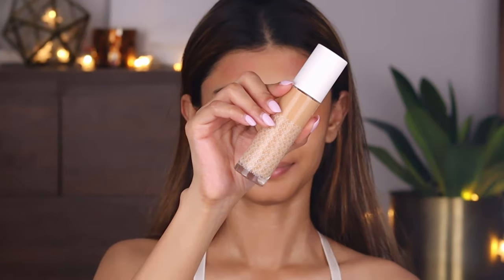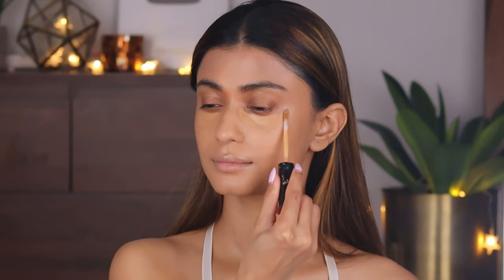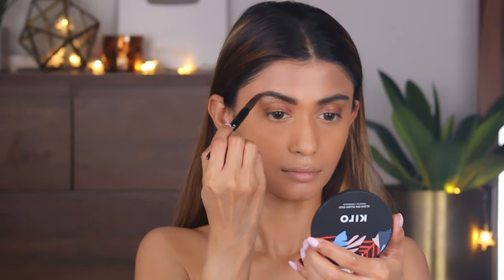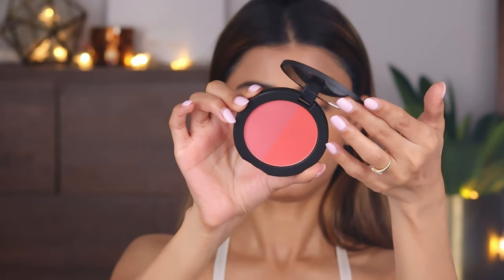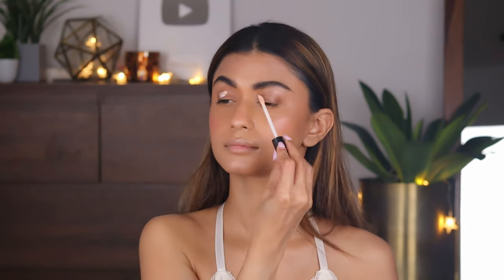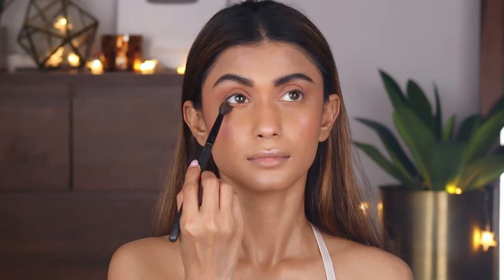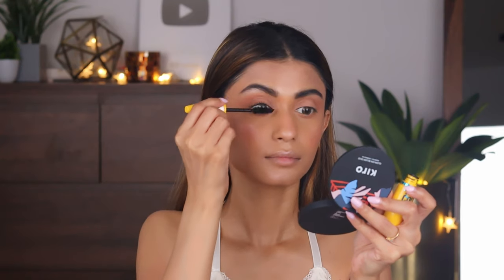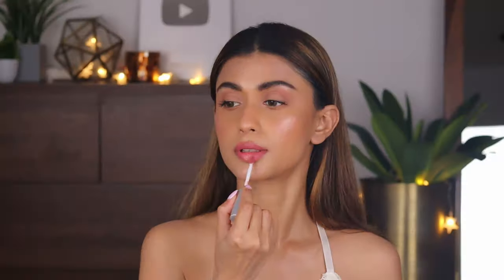Hailey Bieber Met Gala 2022 Inspired Makeup | Perfect for summer, minimal and everyday wearable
Hi my dazzlers! I fell in love with this Hailey Bieber makeup look as soon as I saw it. I always love recreating wearable looks on my channel so that you guys can recreate it with ease too. This looks very sophisticated and chic and elegant, and it's a minimalistic look and extremely easy to recreate,So I hope you recreate this look and tag me on my Instagram . Much love 💕

Product Links -

e.l.f. Cosmetics Clear Brow & Lash Mascara - Clear

Kiro Glow On Duo Blush - Perfect Pink - Fresh Grapefruit 02

e.l.f. Cosmetics Shadow Lock Eyelid Primer - Sheer

Plume Luxe Matte Liquid Lipstick | Super Hydrating | 10 Hrs Long Lasting | Blush Babe

theBalm Meet Matt(e) Hughes Long Lasting Liquid Lipstick - Committed

I am Sushmita (you can call me SUSH) . I love creating celebrity (Indian and international) inspired 💋 makeup tutorials, making videos on makeup and 💆🏻‍♀️💆🏻‍♀️  skincare product reviews and talk-to-me videos about body positivity and mental health. I am from the City of Joy - Kolkata.

A BIG THANK YOU 🙏🏼🙏🏼 for stopping by my channel and appreciating my humble and genuine effort to help you in any small way possible. Your ONE view matters a lot to me and I count my blessings for your unconditional love.

I would love to connect with you on Instagram.